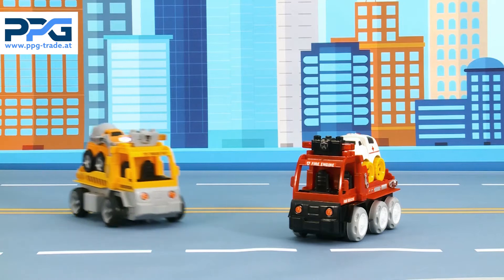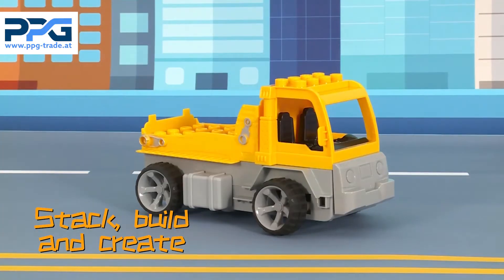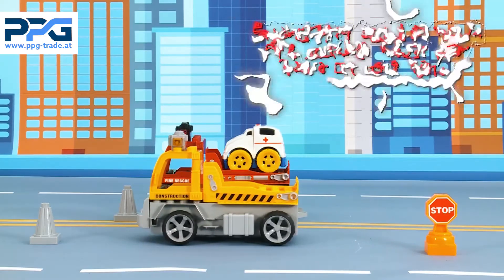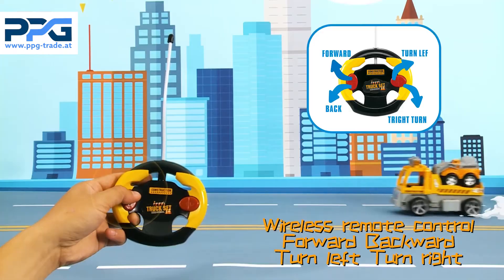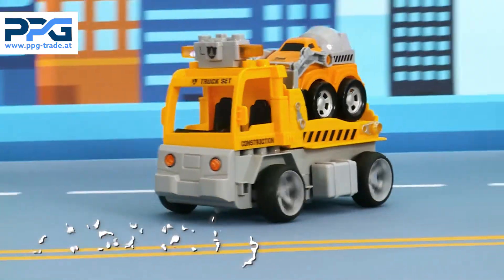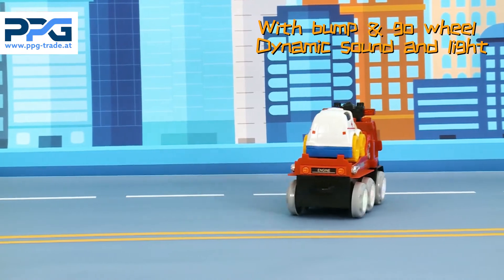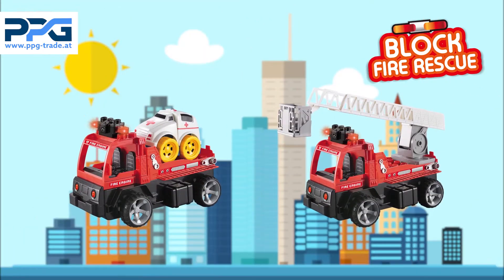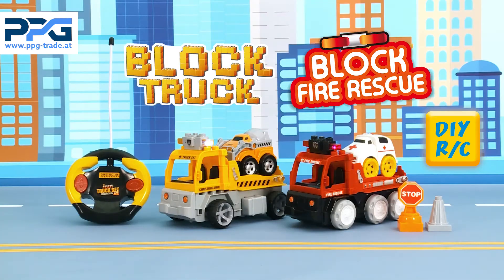86768 LKW'S feuerwehr diy